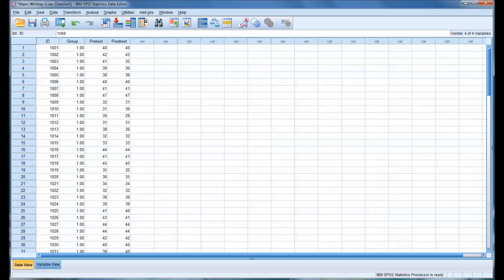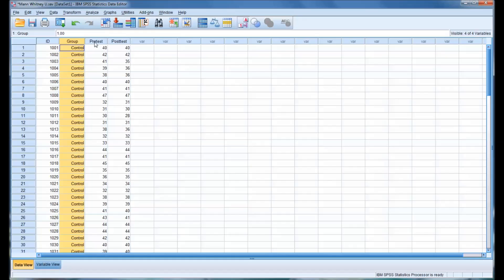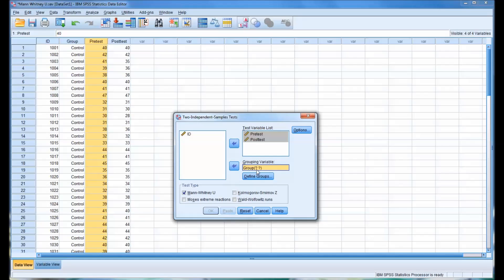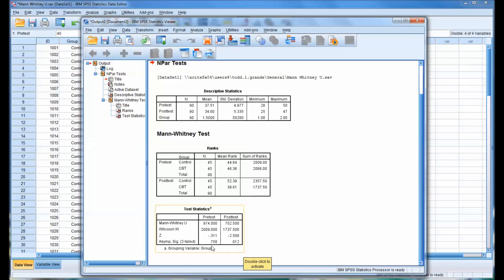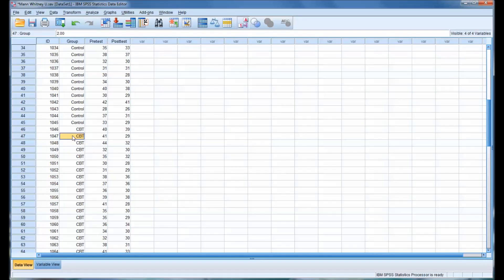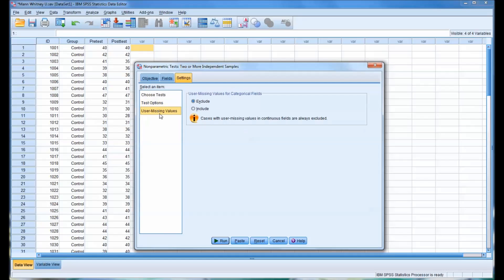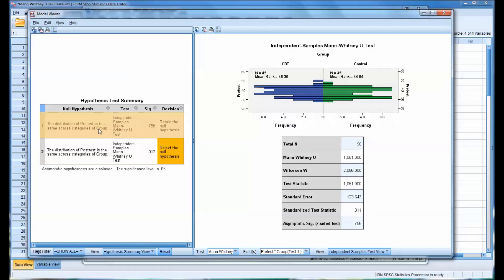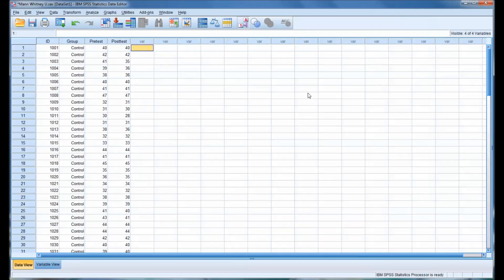Mann-Whitney U Test in SPSS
This video demonstrates how to perform a Mann-Whitney U test using SPSS.